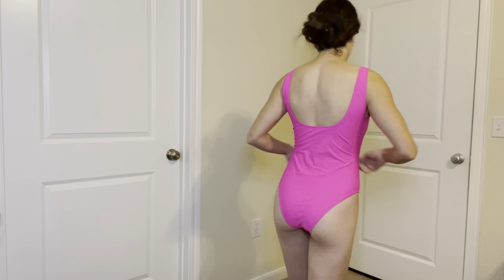Review of Women's One Piece Retro U Back Swimsuits Tummy Control Padding Bathing Suit High Cut